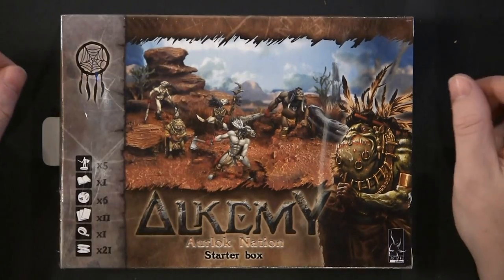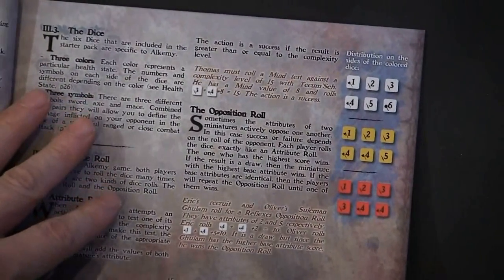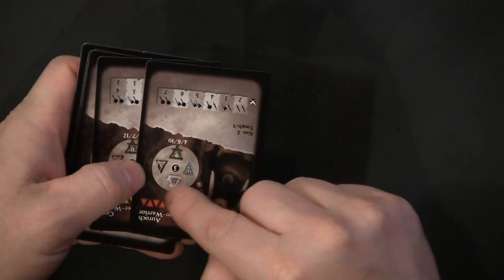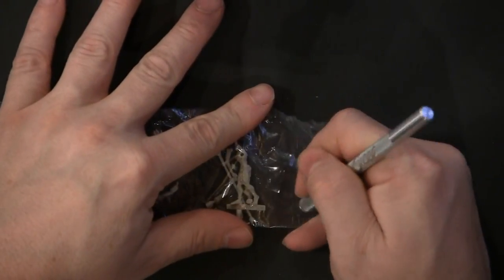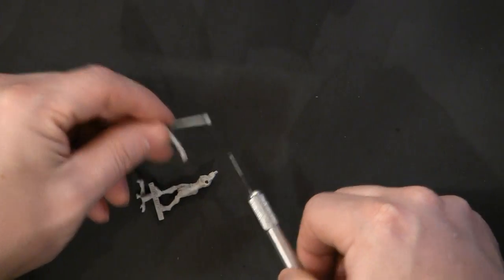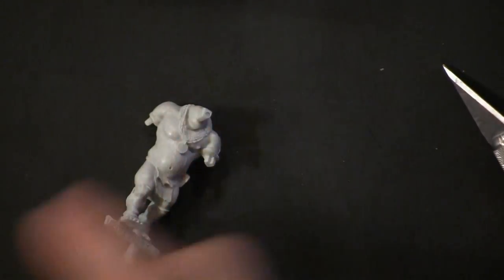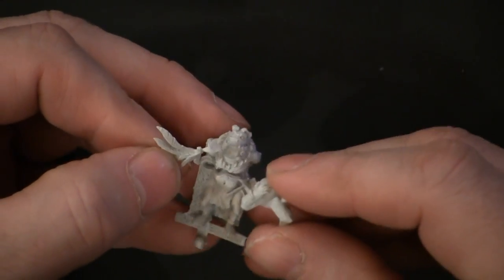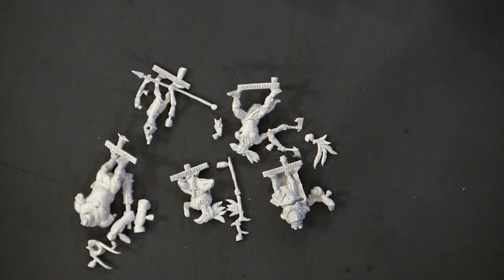Box Breaking Alkemy Aurlok Nation Starter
Matt Busts open the Aurlok Nation starter for Alkemy